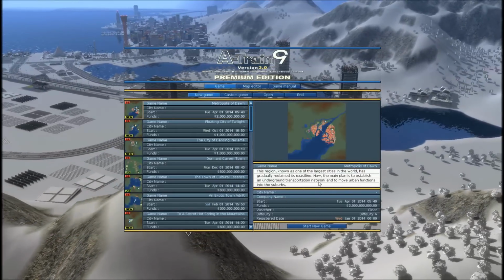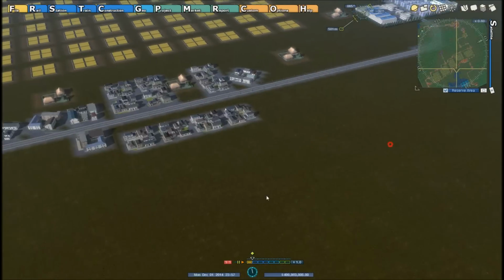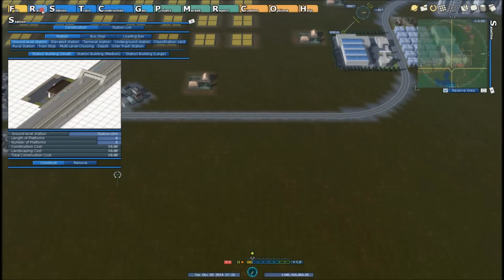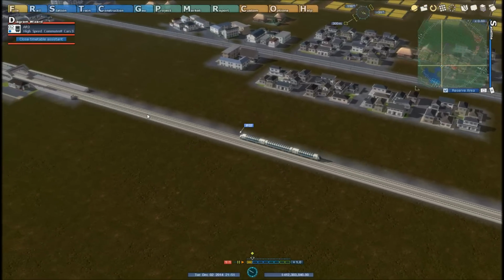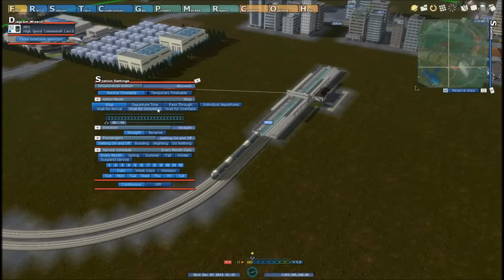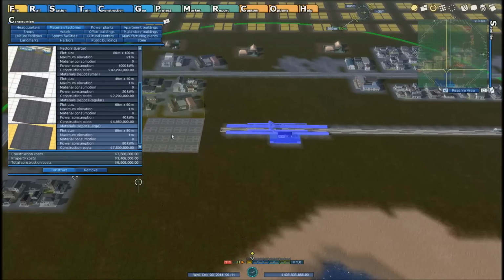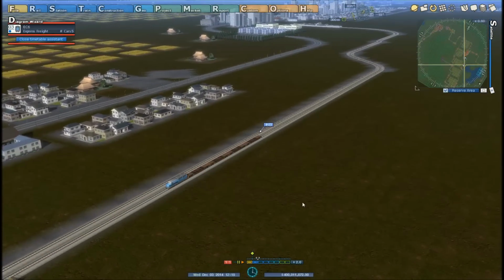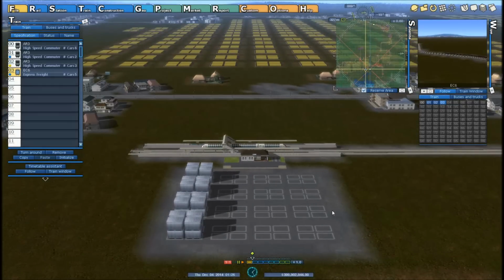Let's Play A Train 9 Railway Simulator Part 1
Playing A-Train Railway Simulator.

This first video is me setting up the game, explaining a few things and getting my first line up and running. I've got a large area to work with, and (initially) a very small budget.
This is going to be fun!